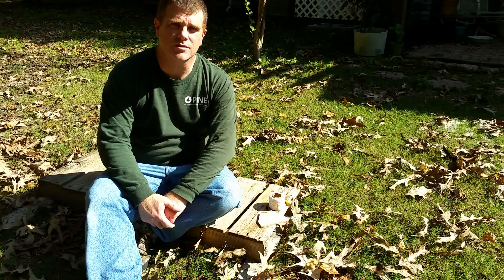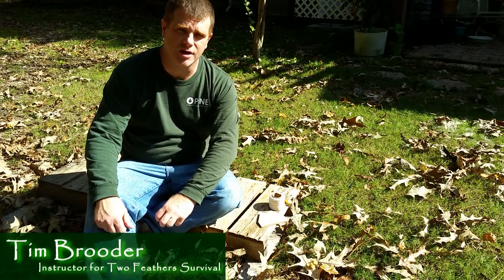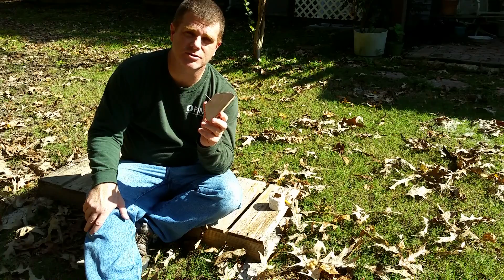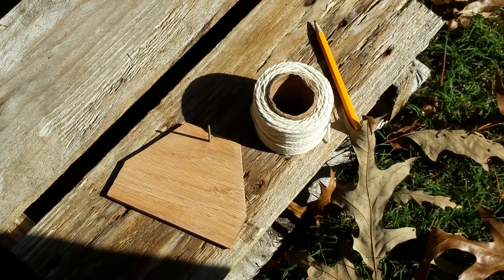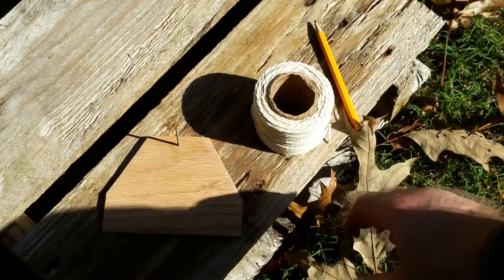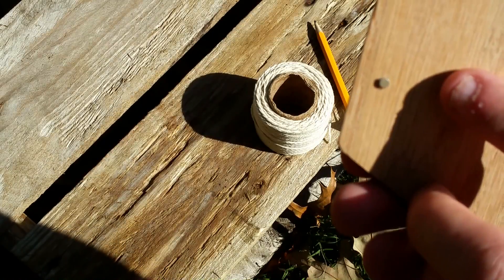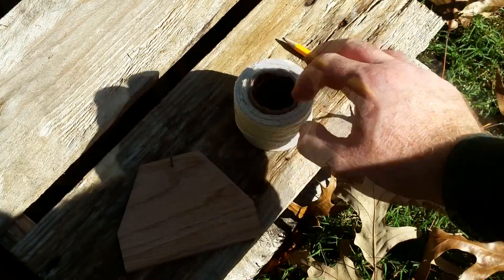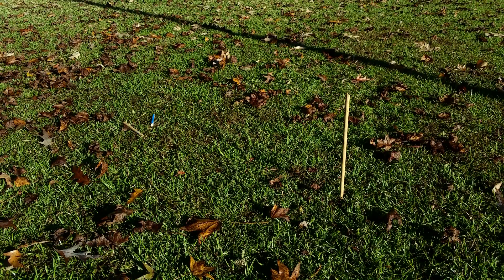Sun Compass (Video 1)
As we continue to study additional methods of navigation we delve into the making of the Ottoman Sun Compass. This is a first in a 2 part video series.  It is important to understand how to use primitive styles of navigation when you either lose your magnetic compass (or its taken from you), or GPS system you have finally runs out of batteries.  Many types of alternate navigation exists and most are a long lost art. Remember, keep your knives sharp and your go bag close.